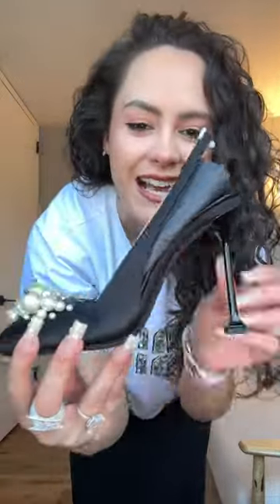*MIU MIU HAUL* We know the Miu Miu Ballet Flats, but what about these?!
So everyone's been talking about the Miu Miu ballet flats but let's style my new Miu Miu ballet-inspired heels in a complete Miu Miu look, via @farfetch